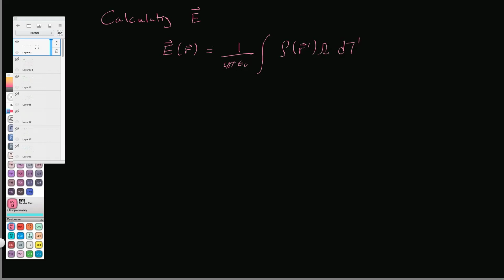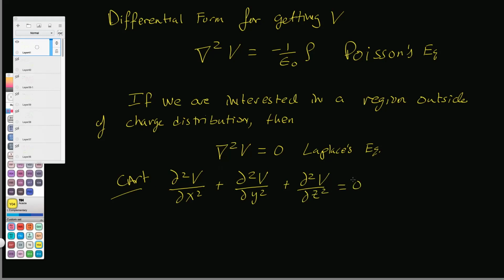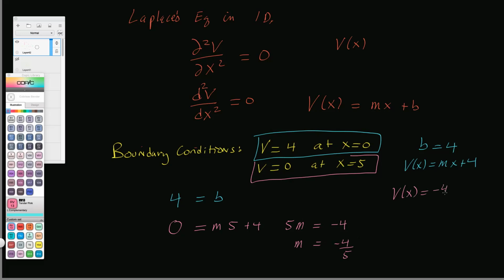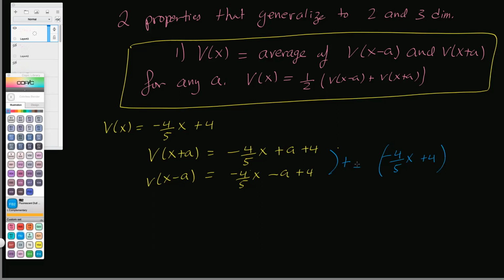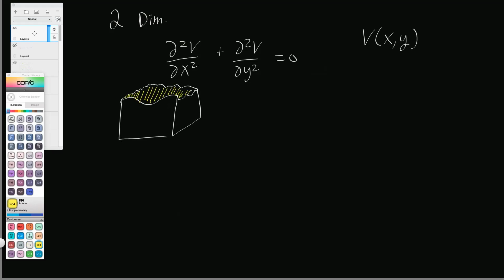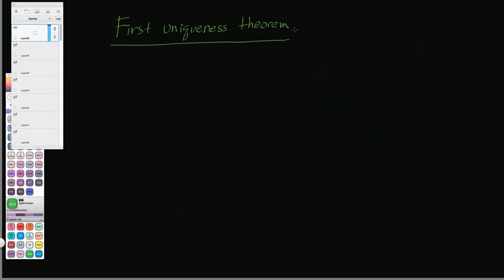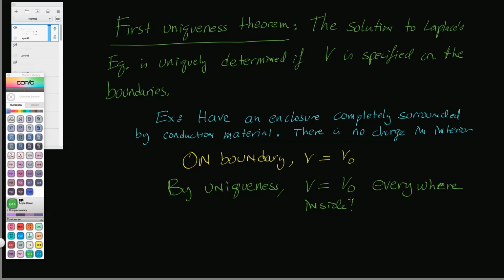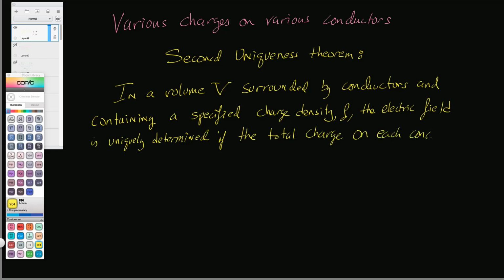P3361 Section 3 1